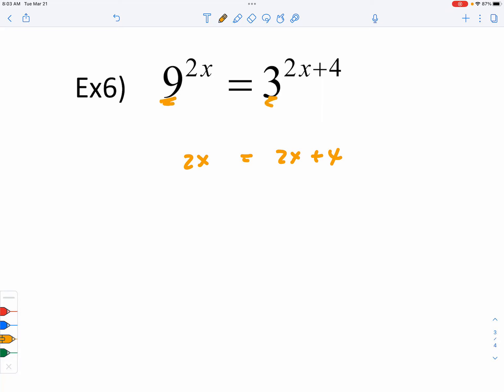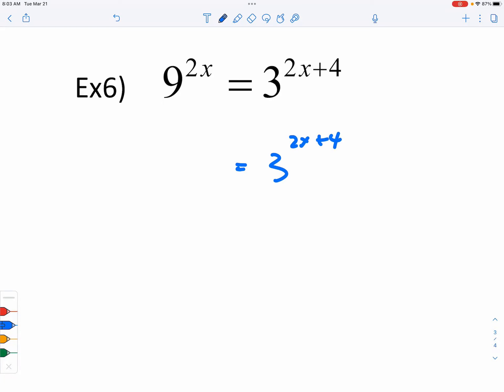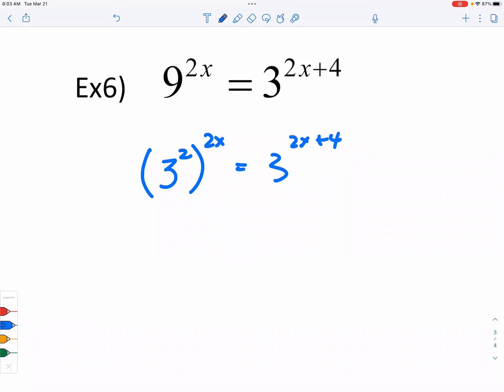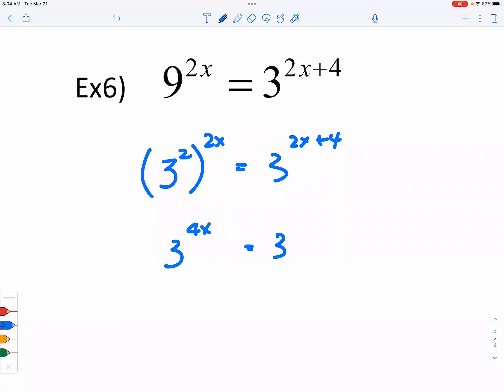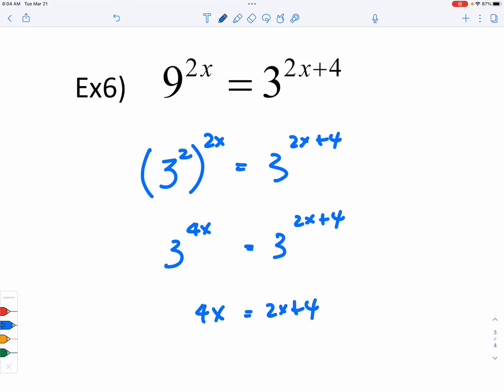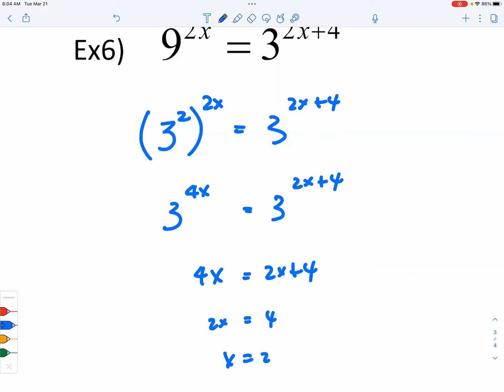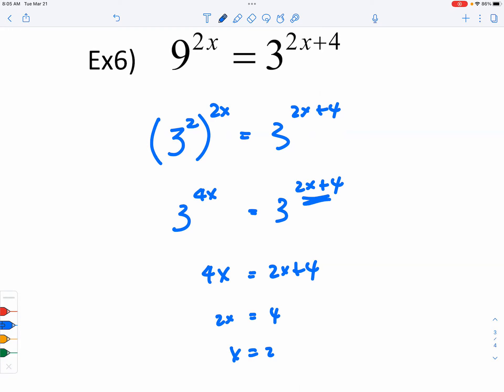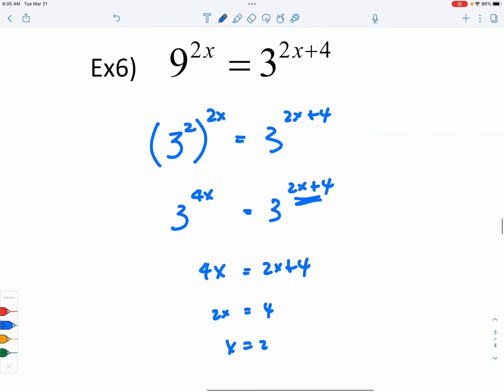[Alg2] Solving Exponential Equations (Difficulty: Easy) - Example 6